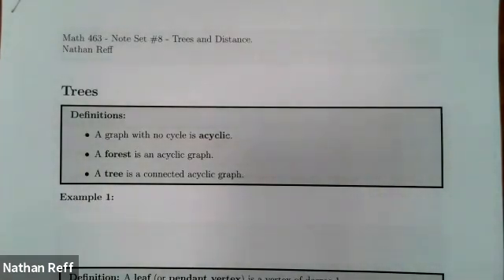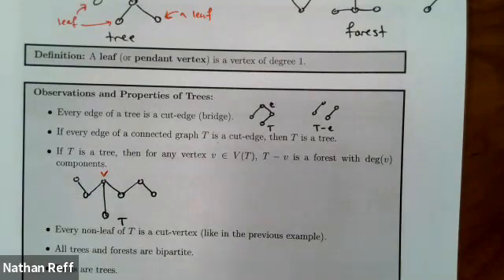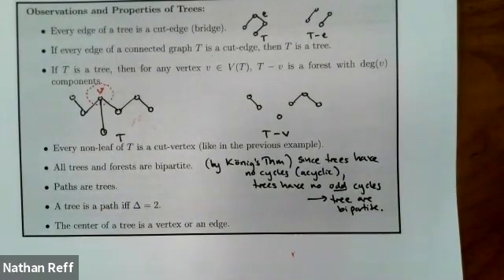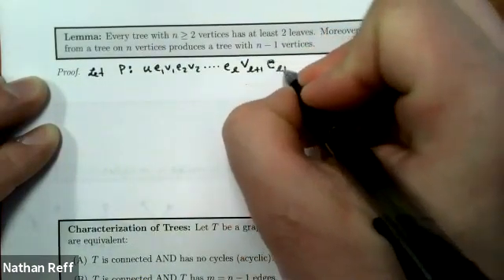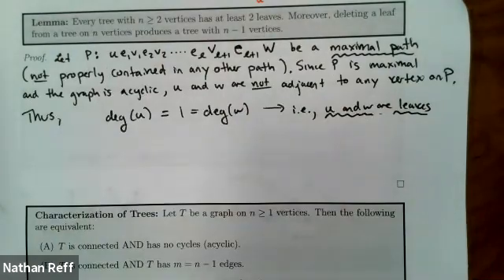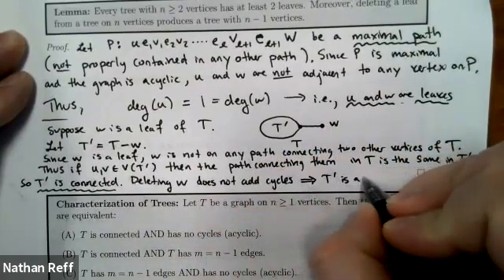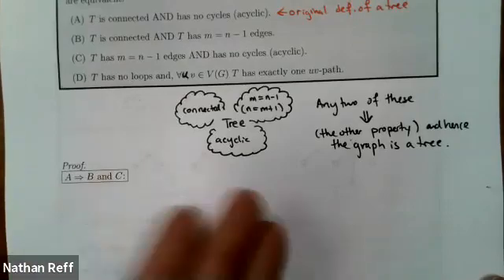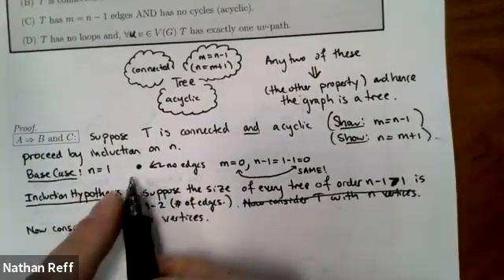Graph Theory - Lecture 11